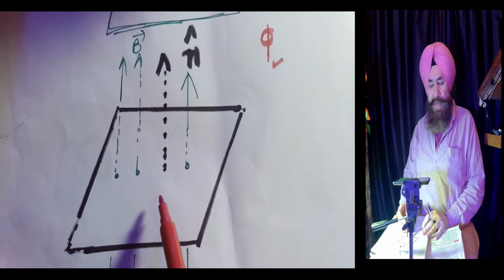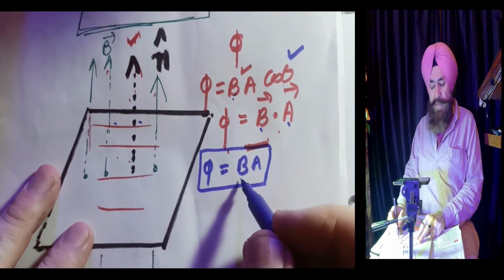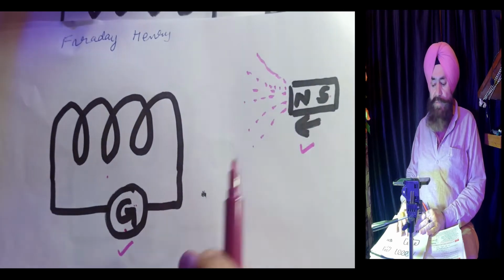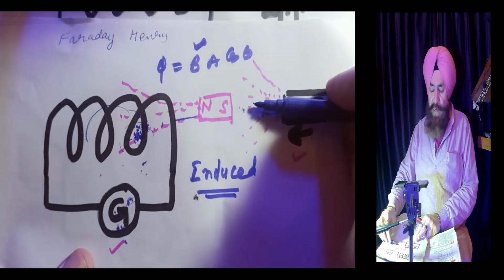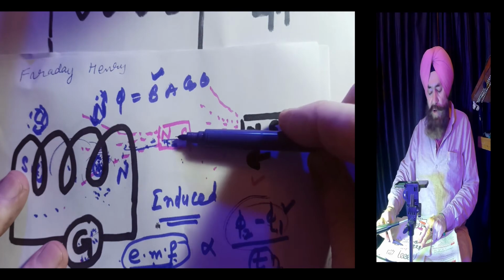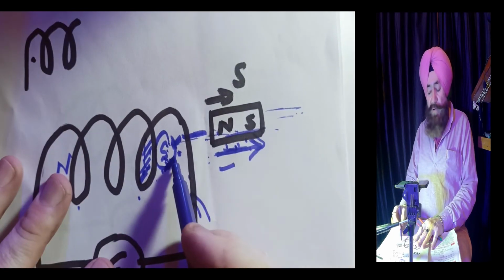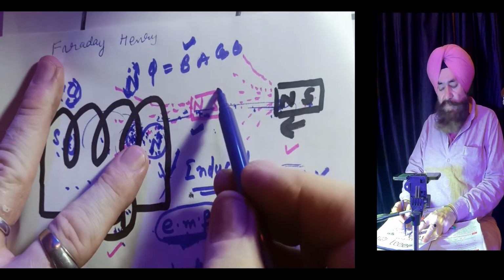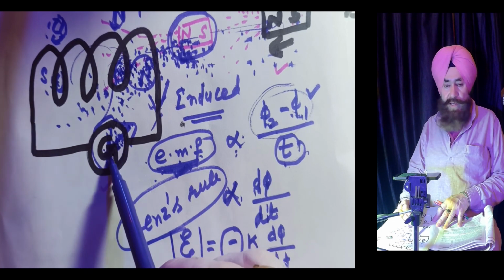What is Faraday's law? (article) | Magnetic flux